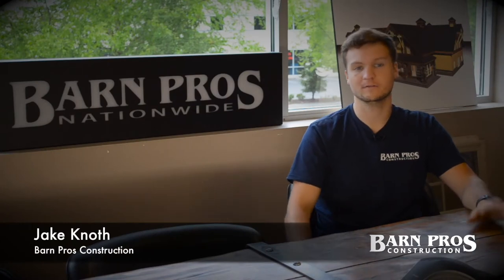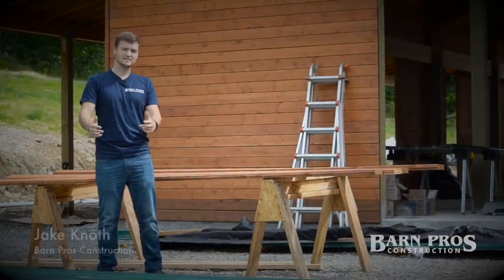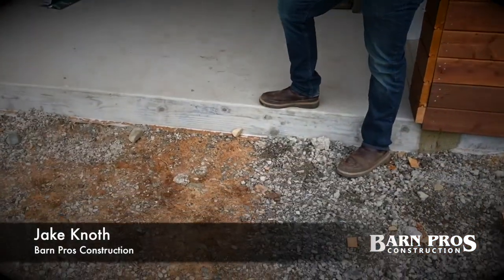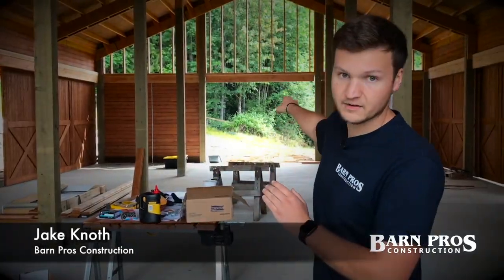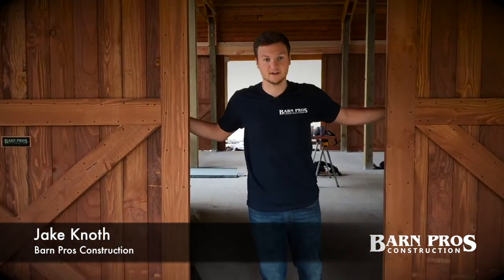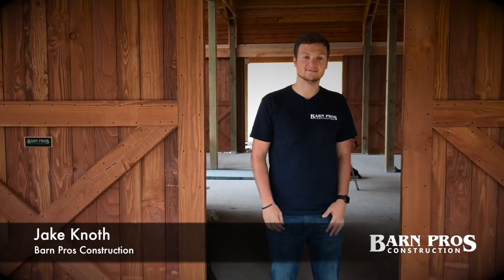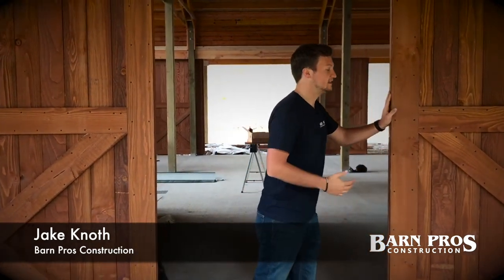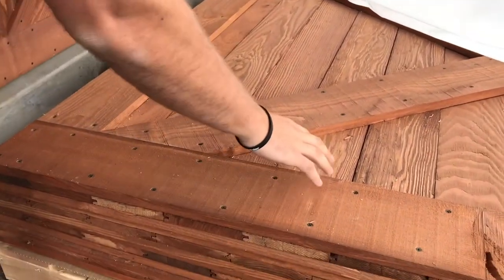BPC Feature Series Episode 4: Concrete Slab and More!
Welcome to Episode 4 of the Barn Pros Construction Feature Series!

Today we bring you back out to a Custom Barn in Monroe to go over how Slabs function in a barn, and to show you some other goodies!